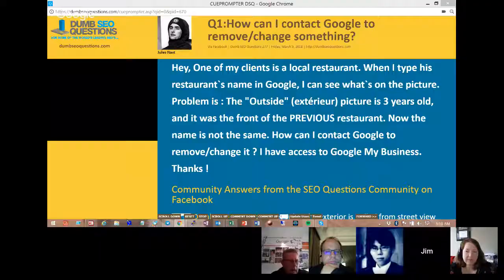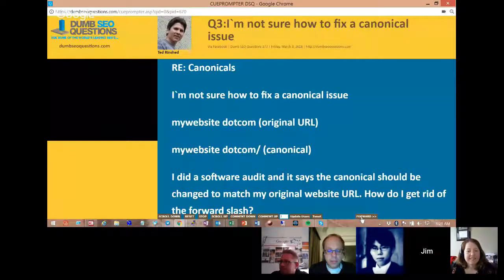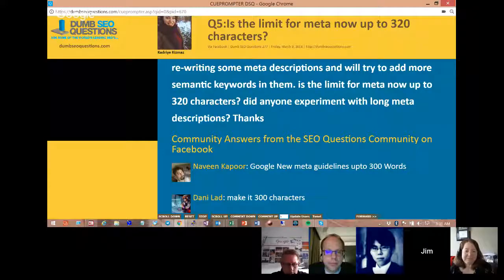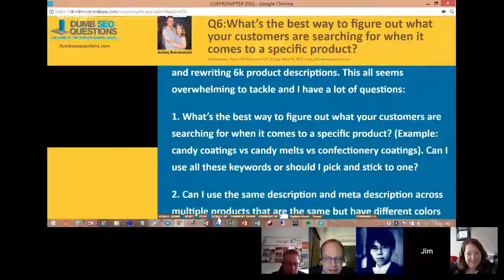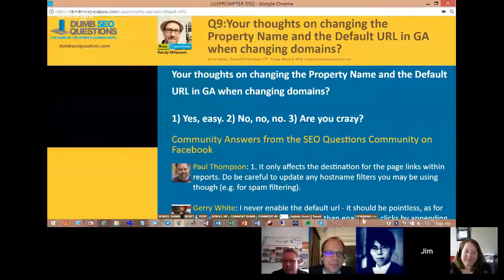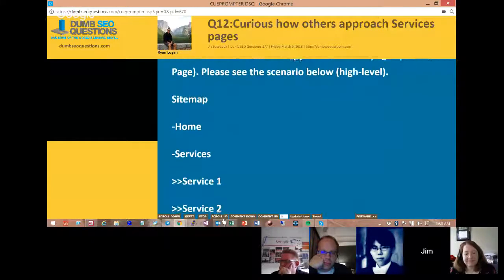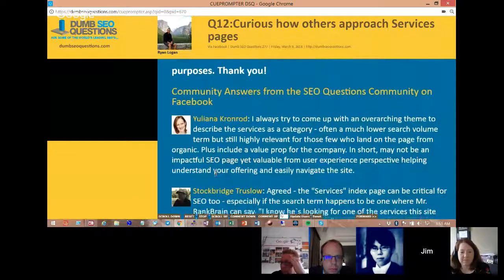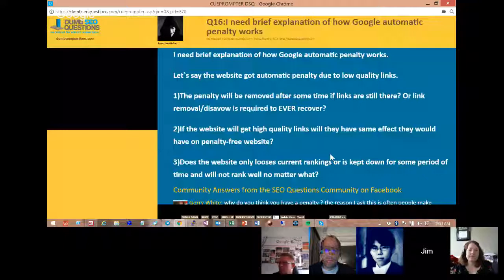Dumb SEO Questions 277.